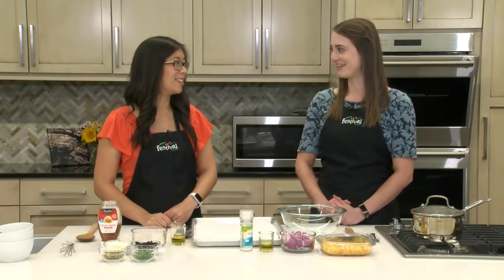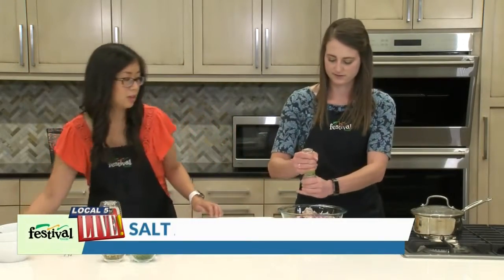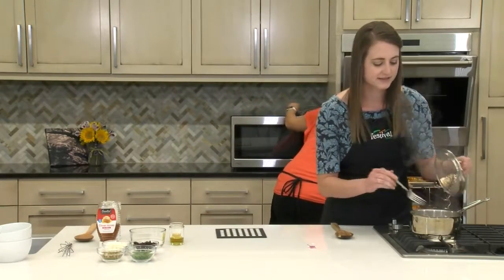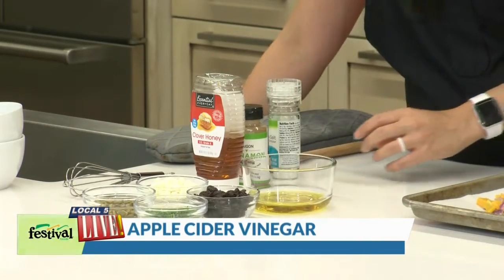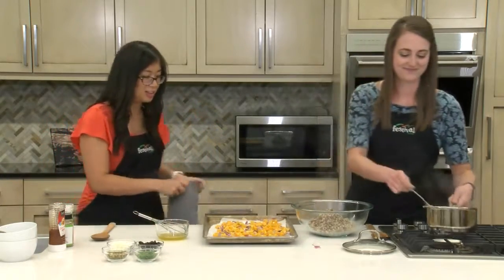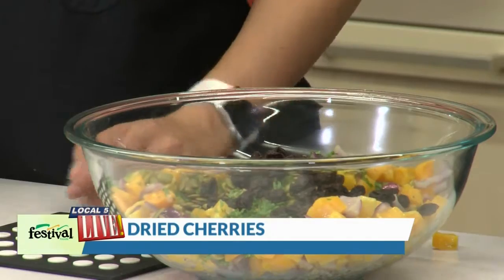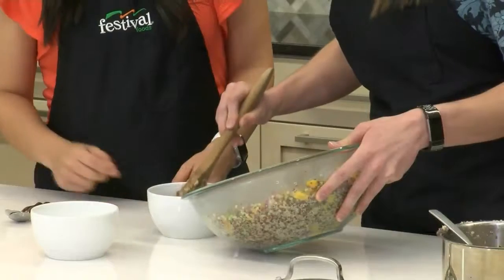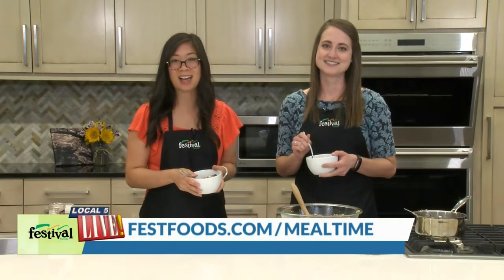Roasted Butternut Squash Quinoa Salad